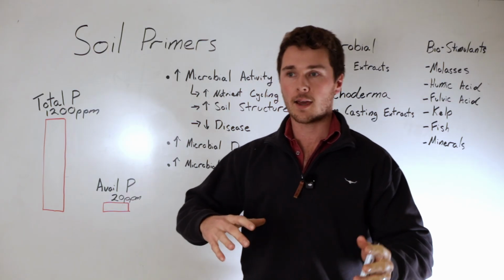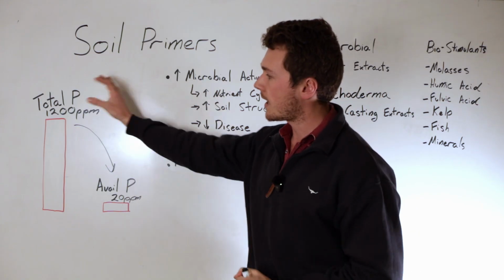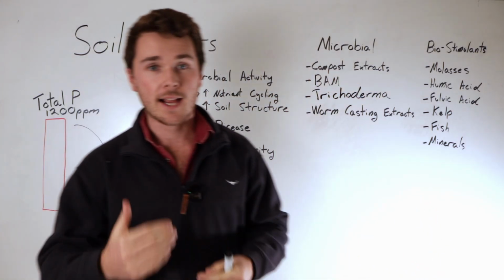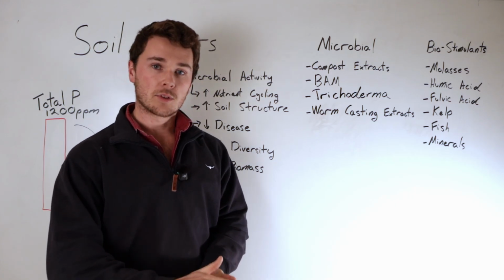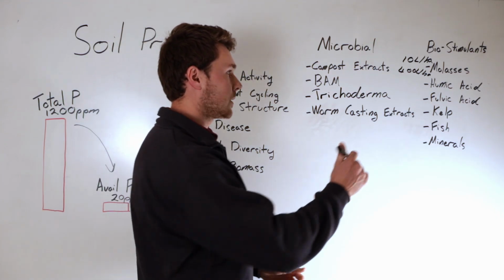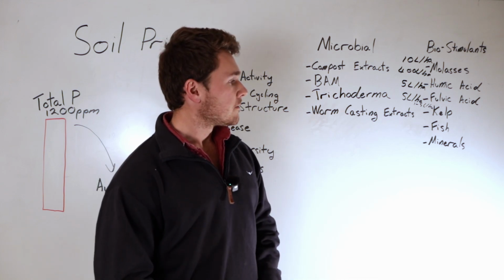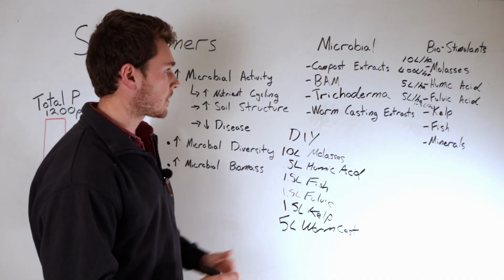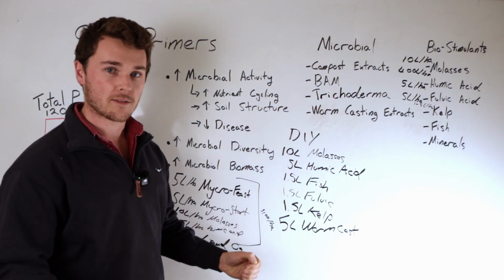Regenerative Soil Primers | Cover Crop In a Jug?